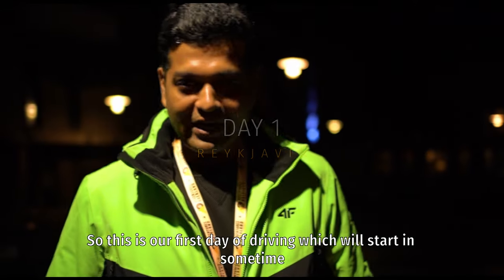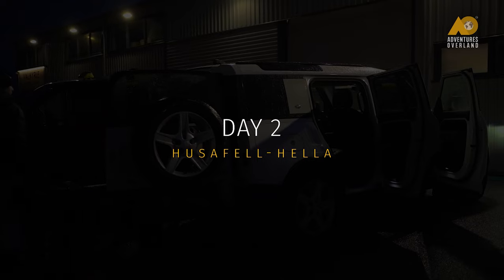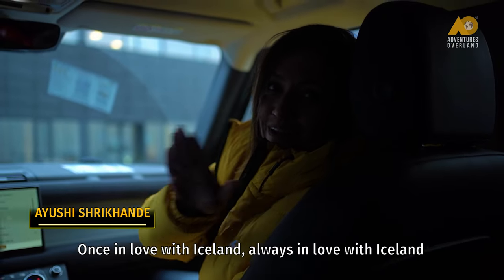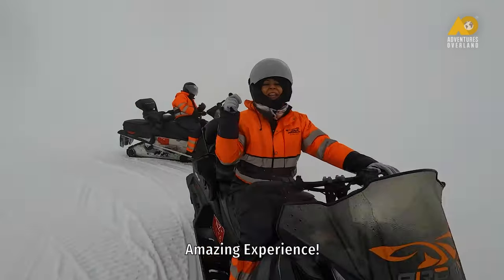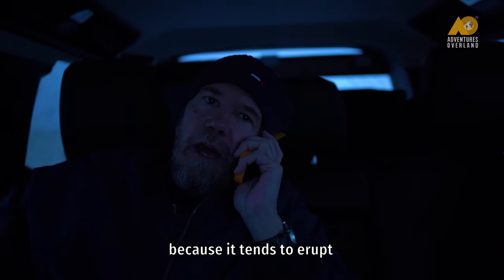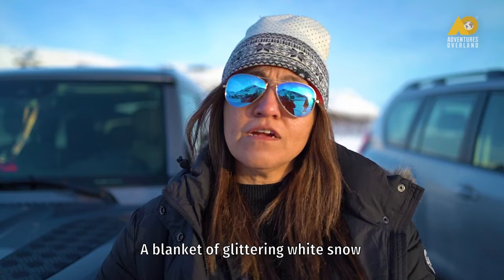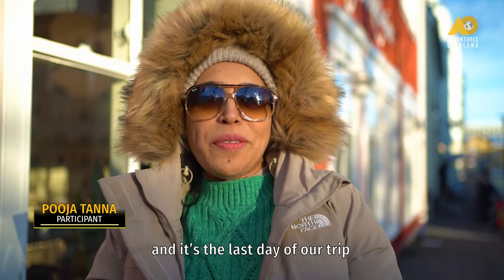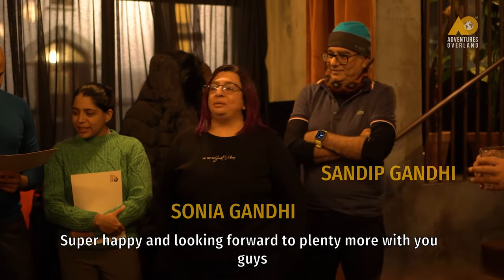Iceland I Self Drive I Road Trip I Land Rover Defender I Northern Lights I 4x4 Overland [4K]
Copyright Content: Adventures Overland
Licensed Music: Artlist

Iceland + Land Rover Defenders + Adventures Overland = Pure Driving Magic! Now showing on a screen near you.

Where the sun rises when it wants to, and as people fondly call the weather "Icelandic", no other word can prepare you for what you are heading into except the love for unique experiences and an open heart to accept all that nature brings for you. Get literally blown away 😎

Welcome to the Icelandic way of life, only with Adventures Overland Expeditions, off-road, on-road, and other exciting options. Add a new dimension to how you see Northern lights, the ephemeral Black Sand Beaches, and different Iceland wonders such as the Water Glacier, Jokulsarlon, The Blue Lagoon, and more. As an AO traveller well said, "Once in love with Iceland, always in love with Iceland."

Will you just drive a Defender? Keep Watching and find out!

Create life-long memories, meet like-minded travellers and travel the world differently with our experienced team, specialising in unique, bucket-worthy destinations with high safety and comfort.